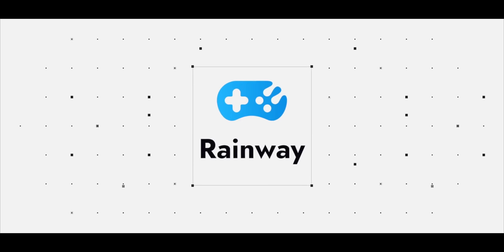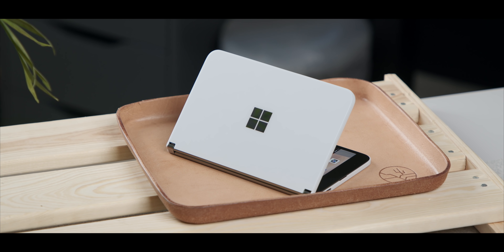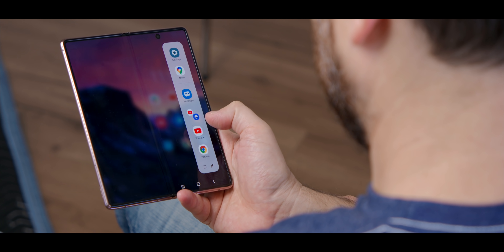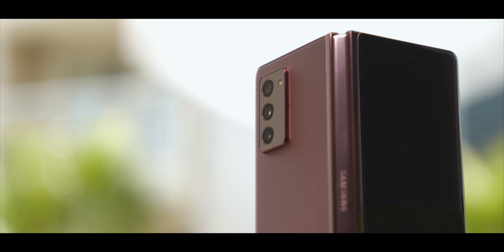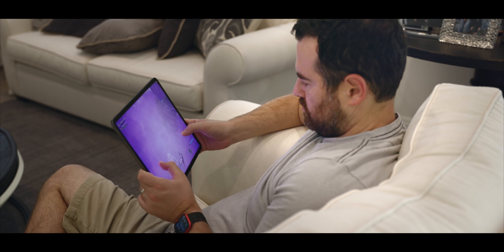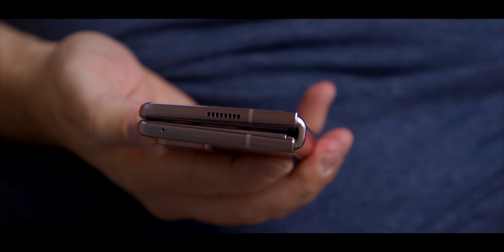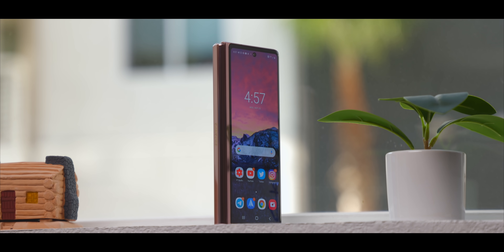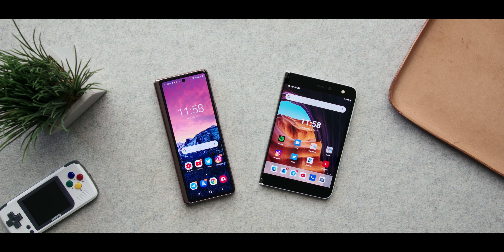Are $2000 phones worth it?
The Samsung Galaxy Z Fold 2 and the Microsft Surface Duo were the two phones I was most excited to test in 2020. Both devices break away from the rectangle mold and bring new ideas to smartphone technology, but which one does it better? Let's put the Galaxy Z Fold 2 against the Surface Duo to see which phone comes out on top!

-SAMSUNG GALAXY Z FOLE 2 SPECS-
Main Screen - 7.6'' AMOLED Infinity Flex Display (2208x1768), 120Hz refresh rate
Cover Screen - 6.2'' AMOLED Display (2260x816)
10MP Selfie Camera (on cover display and main display)
Rear triple camera system - 12MP Ultra Wide Camera, 12MP Wide-angle Camera, 12MP Telephoto Camera
5G support
Qualcomm Snapdragon 865 Plus
RAM: 12GB
Storage: 512GB or 256GB
Android 10

-MICROSOFT SURFACE DUO SPECS-
Android 10
Single Display: 5.6 inch (1800x1350), 401 ppi, 4:3 aspect ratio
Full Display: 8.1 inch (2700x1800), 401 ppi, 3:2 aspect ratio
6GB RAM
Storage: 128GB or 256GB
Camera: 11MP
3,577mAh battery
Surface Pen support